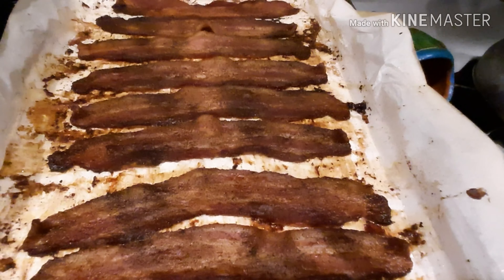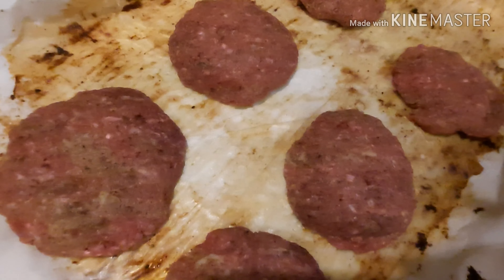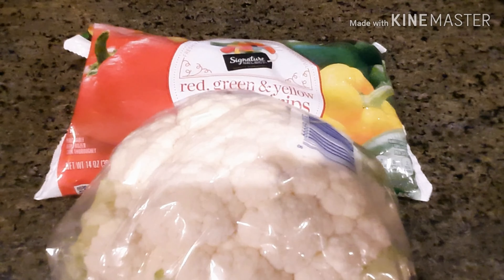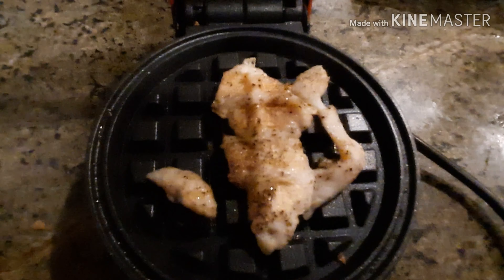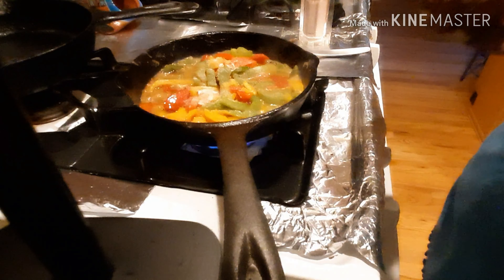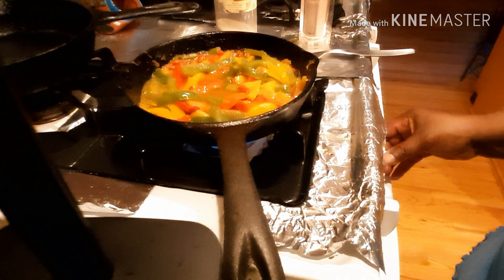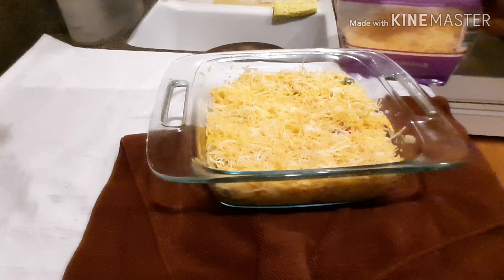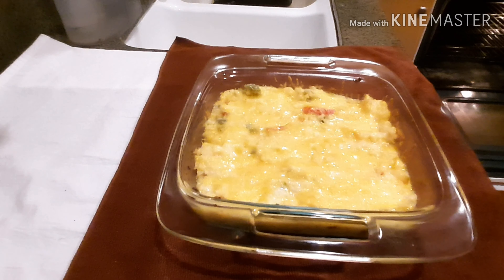1-4-20 KetoMealPrep | Why I did an egg fast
My name is Aretha. I am so happy you decided to stop by and visit me.

MFP @ Seattlesaphire